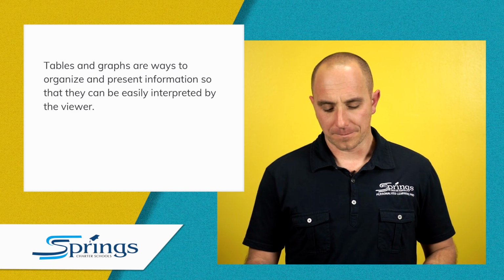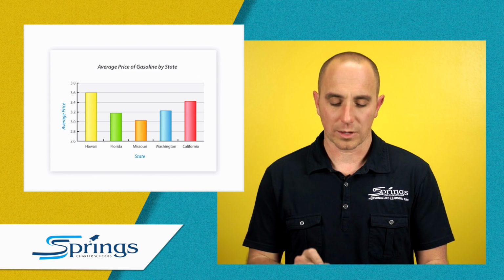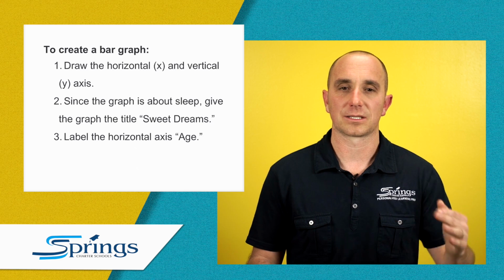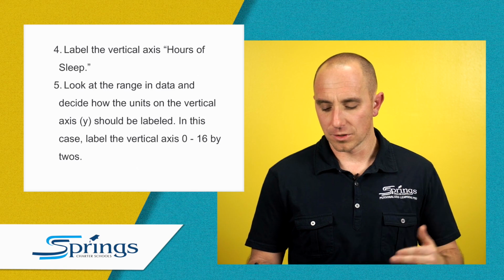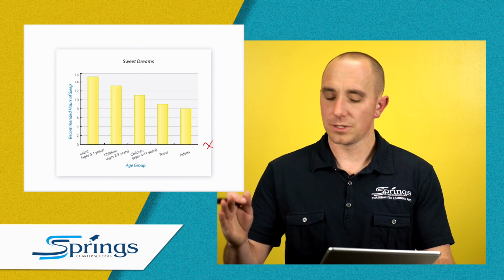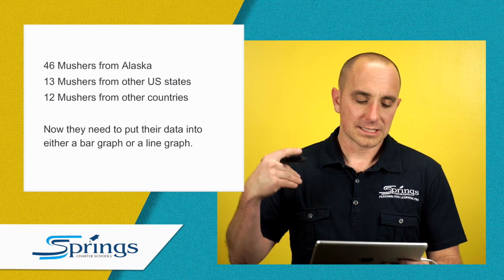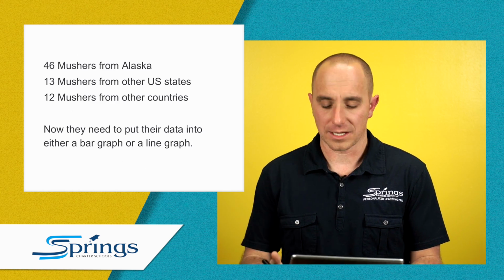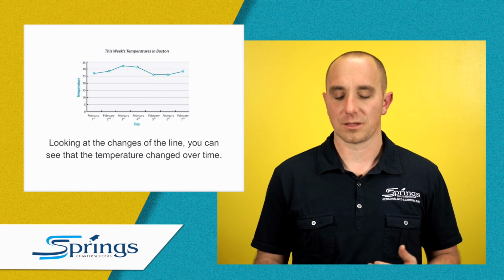Spring into Math 5 Chapter 11 Lesson 4 HD 1080p